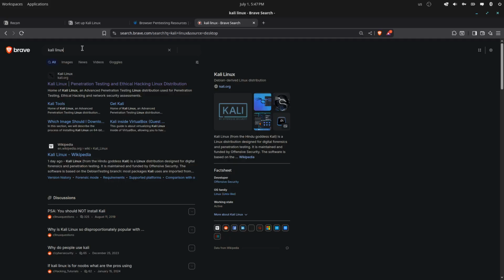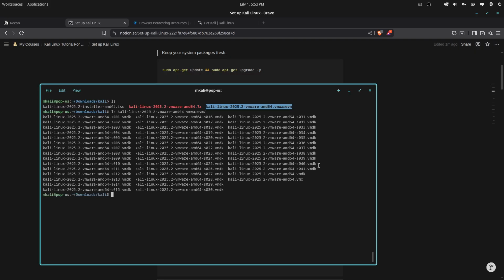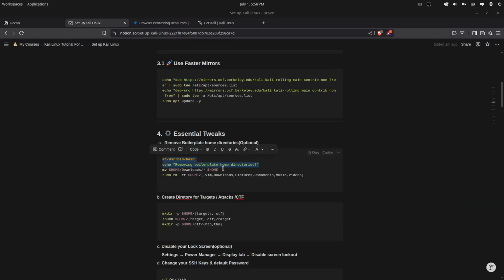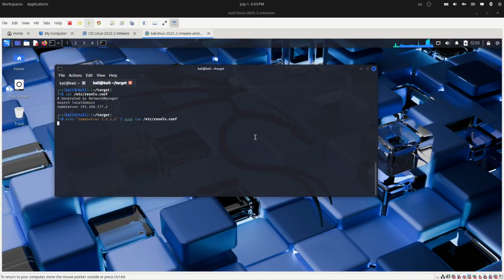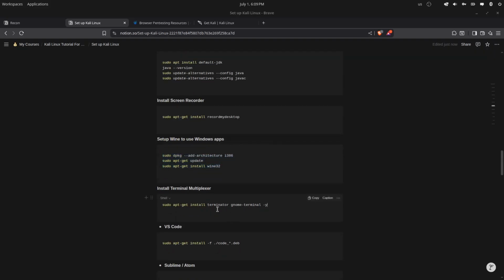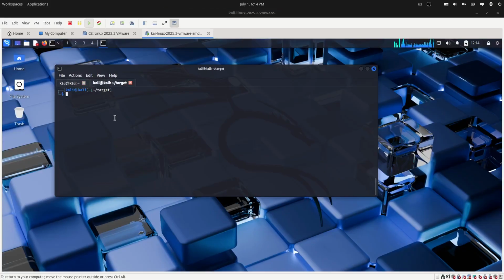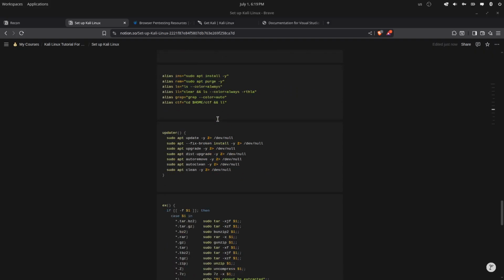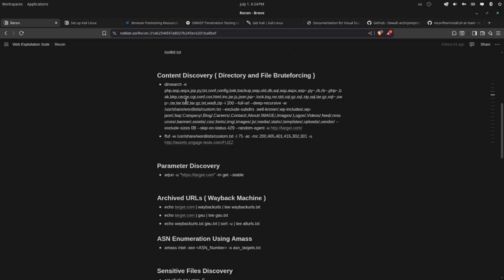Things to do After installing Kali Linux OS for Bug Bounty Hunting | part 1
Just installed Kali Linux and wondering what to do next? In this video, I walk you through the essential post-installation steps to turn your fresh Kali setup into a powerful and efficient hacking/penetration testing environment.

🚀 Whether you're a beginner or experienced ethical hacker, this guide will help you get the most out of your Kali system.

🔒 Why This Matters:
A default Kali install lacks important usability and security enhancements. This guide ensures you're ready for real-world security testing with a clean, stable, and powerful system.